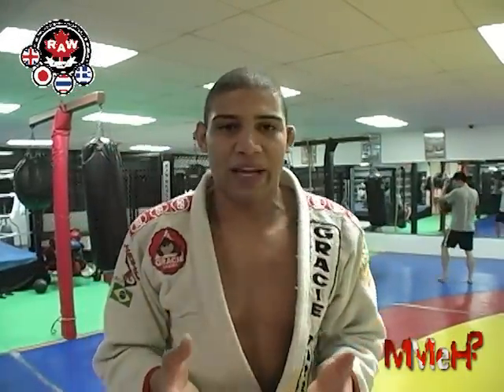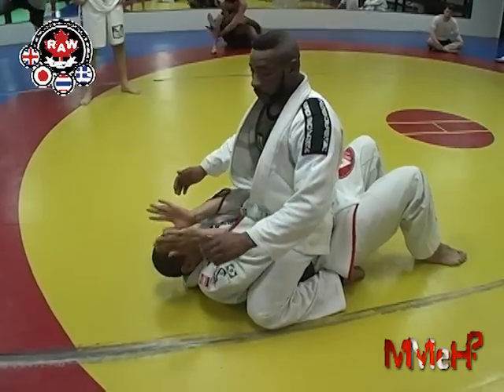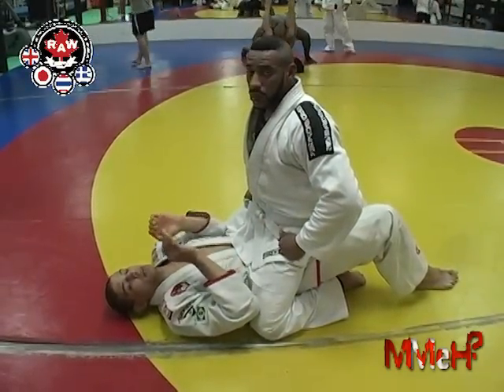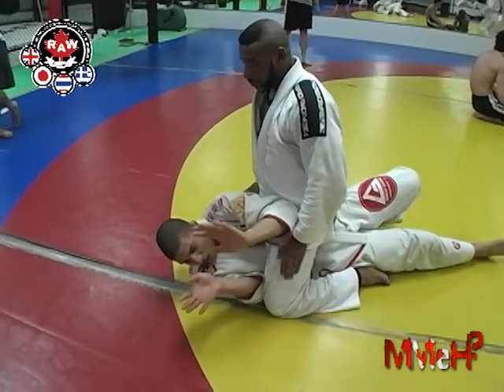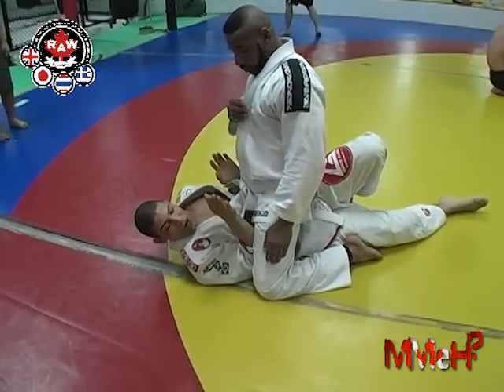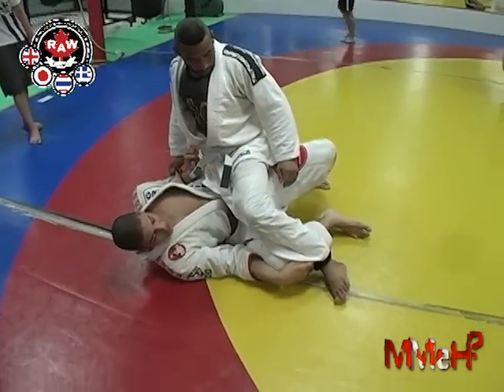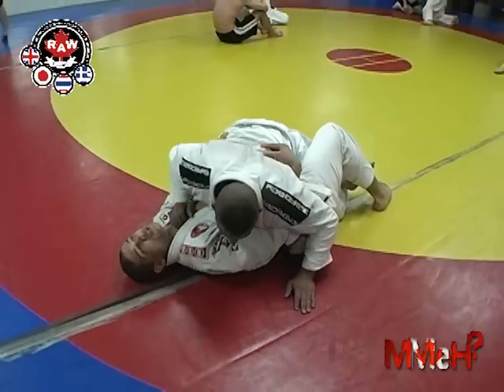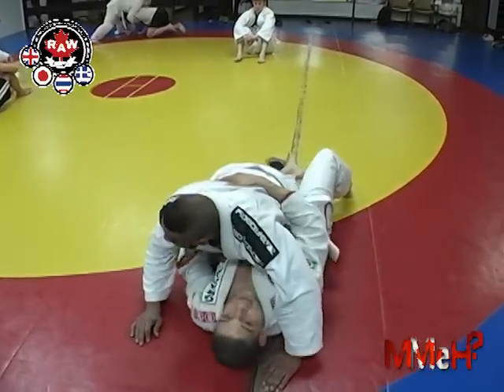Tech Time w/ Kajan Johnson: Hip Escape from Mount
Want to learn more? Come on out to 2211 Kingsway, Vancouver, BC! Check for more info and complete schedule!

for all your fight gear needs! What are you looking for? Gloves, pads, focus mitts, head gear, custom fit and designed mouth guards, Gi's, Reign does it all and it's [sic]!!! Check em out! Reign Full Contact!